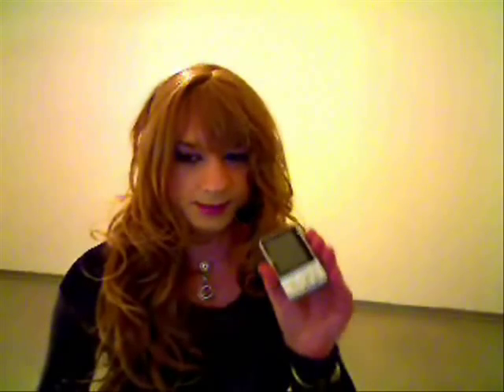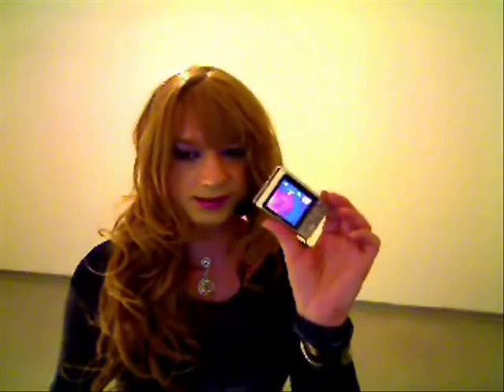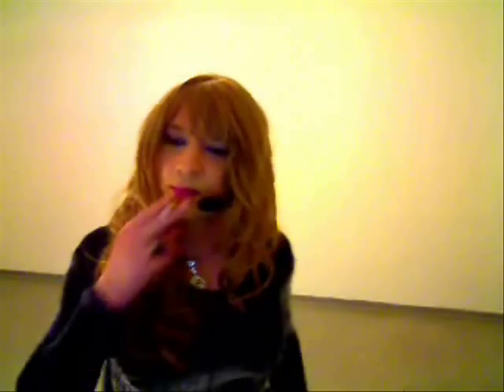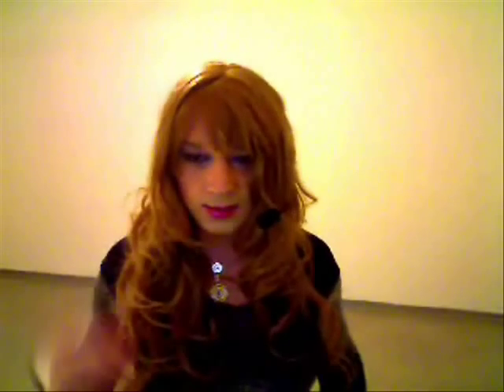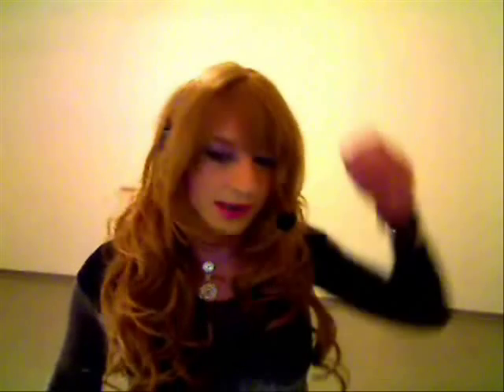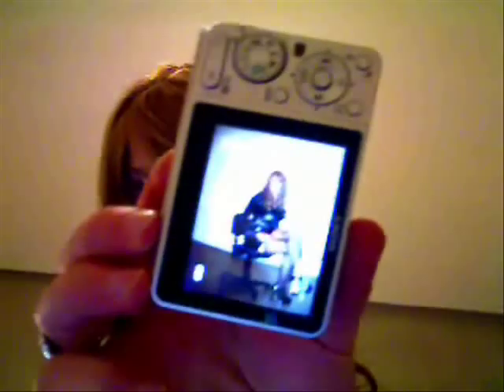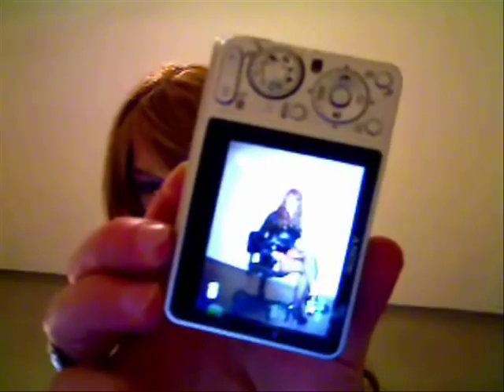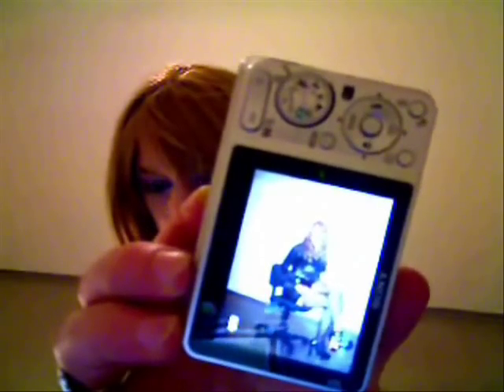How i make my pictures by Eva Modena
im trying to be useful and explain how i make my piccys, with example shots while making the video :-) I made this in October 2009...the Vid was too long...now i have cut it from 14 minutes down to 7 minutes :-) My myspace friends know this vid already, but i thought i share it here on youtube as well :)